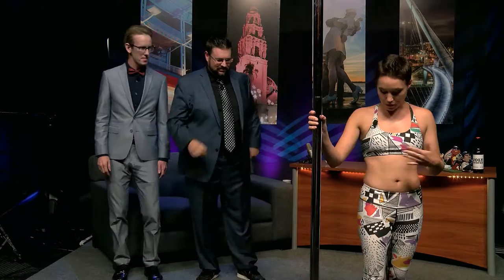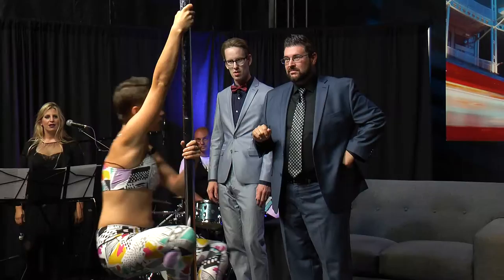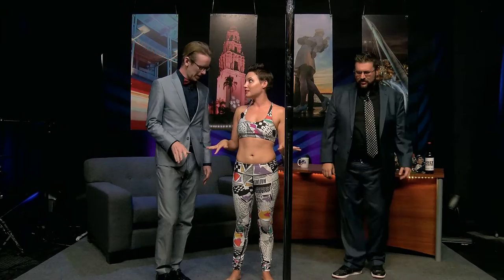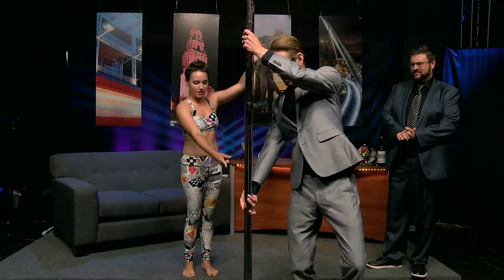Tonight in San Diego Episode 84 - Volare Pole Studio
America's Finest City has its own take on the classic variety show featuring San Diego personalities & the absolute best from its music scene.

Starring - Jesse Egan, Keith Foster, & The Mondaze w/ DJ Teelyn